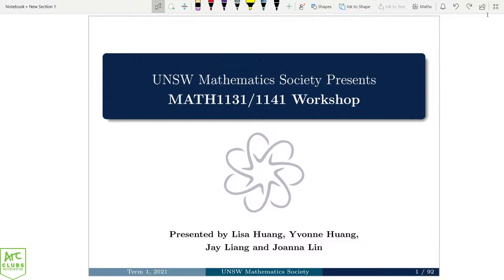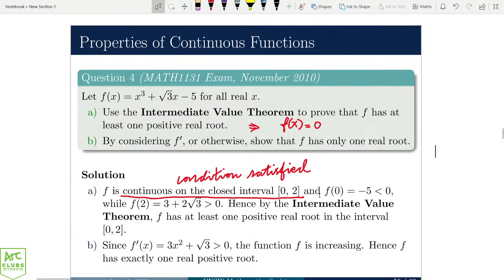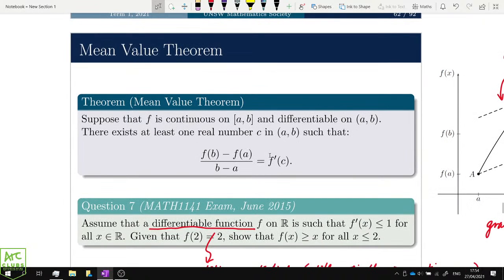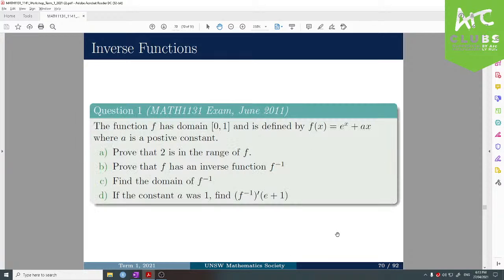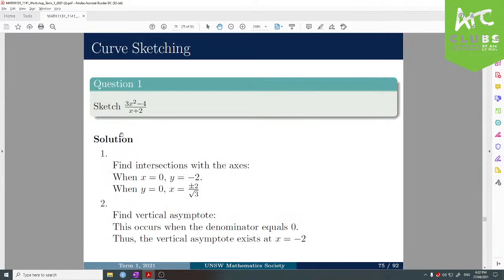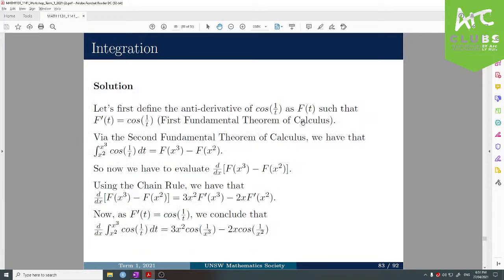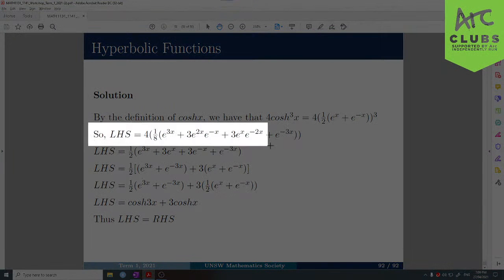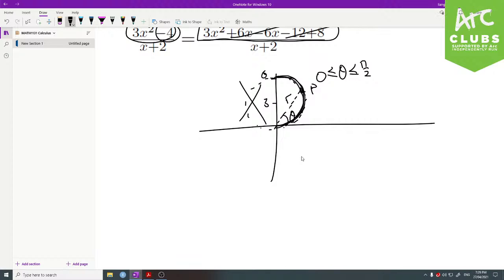UNSW MathSoc Presents: 21T1 MATH1131/1141 Revision Workshop [Calculus]